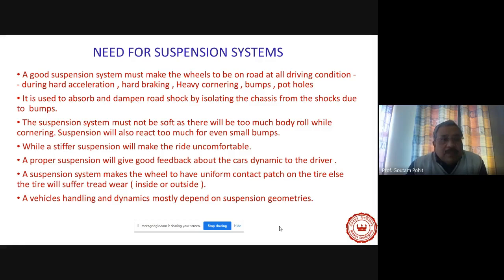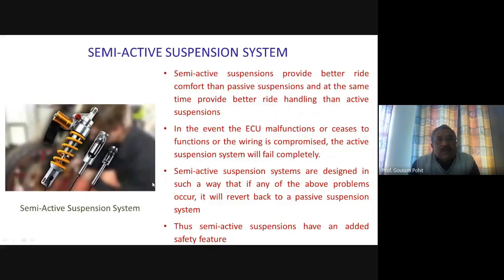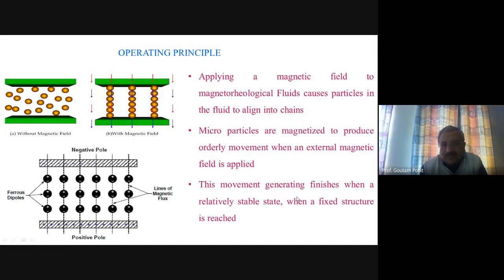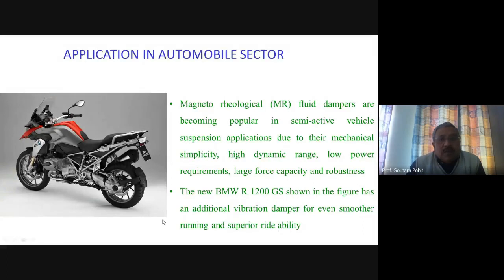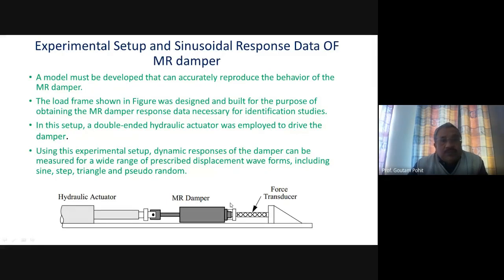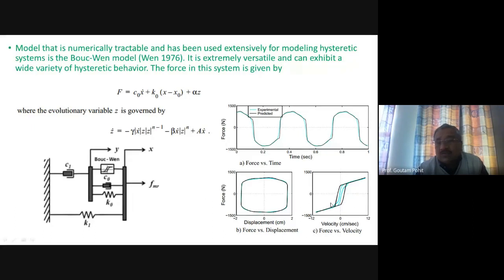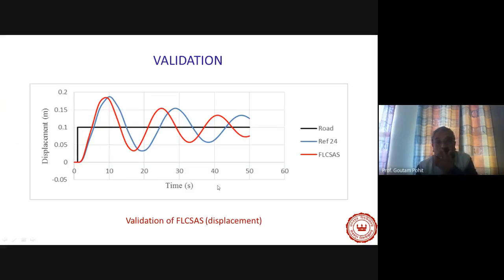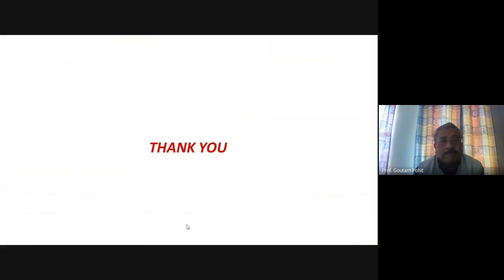FDP ON EV (ATAL): Day 2_Session 3, MR Damper in Automotive Suspension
Welcome to One Week ATAL Faculty Development Program on "ELECTRIC VEHICLES” organized by Veermata Jijabai Technological Institute (VJTI) Mumbai from 1st to 5th February, 2021.

Regards,
Dr. Vijay M. Barethiye
FDP – Coordinator,
Department of Mechanical Engineering,
Veermata Jijabai Technological Institute (VJTI) Mumbai .